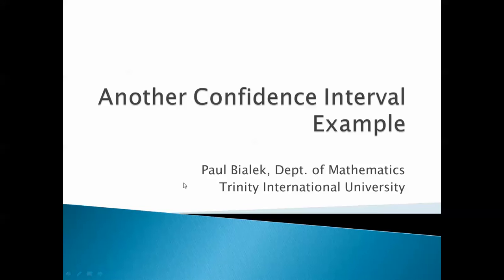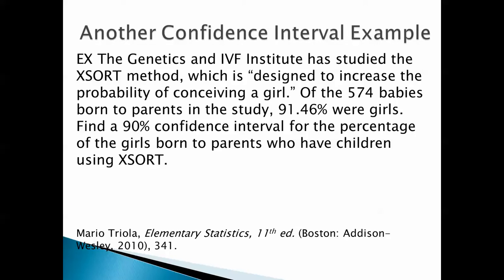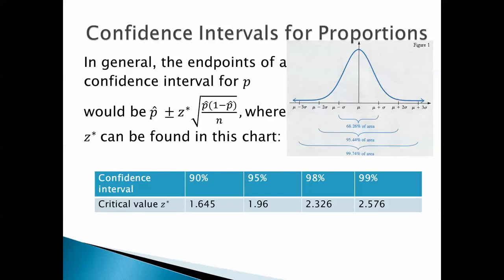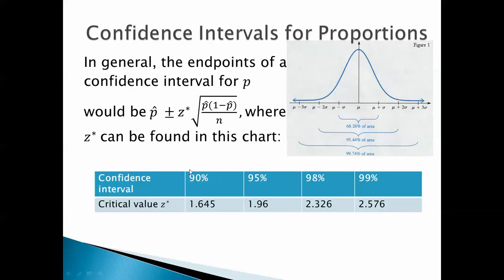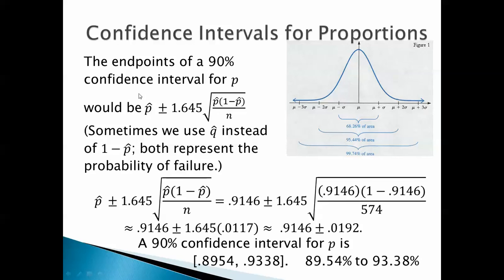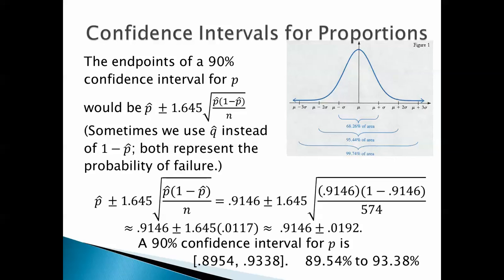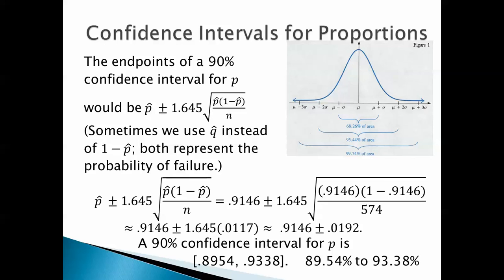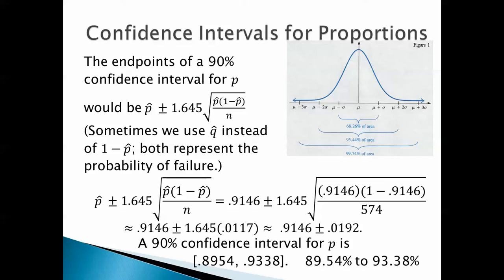Another Example of Confidence Intervals for Proportions (TIU Math Dept)